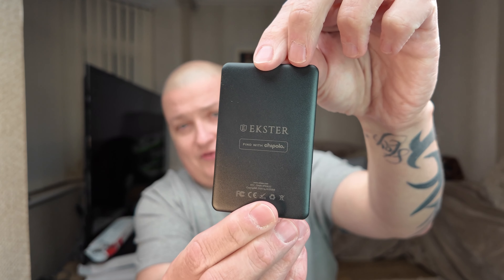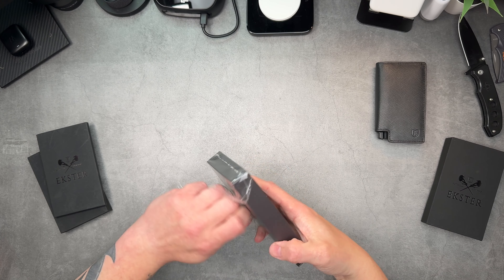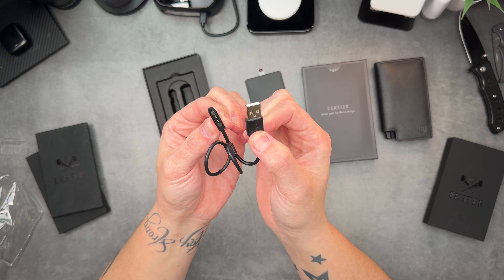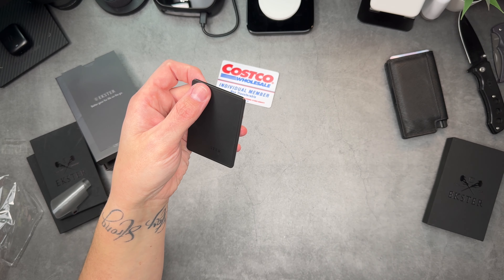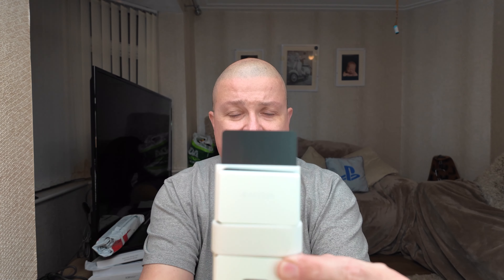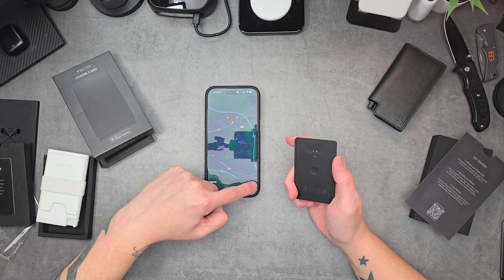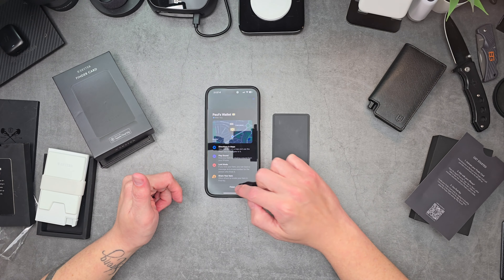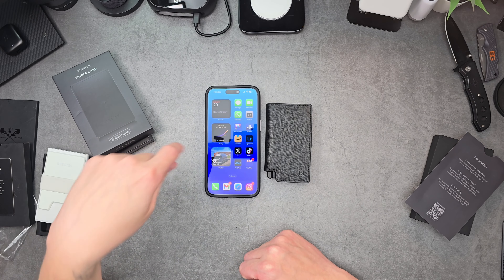Find Your Ekster Wallet With The NEW Finder Card And Apple Find My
Huge Thank You to Ekster for their continued support on the channel, they sent over their Ultra Slim Tracker card that works with Apple Find My. You can ad to you Ekster Wallet or Bag but not just that anything else you may own!

Send Stuff To Appear in Mail Time :
Rankins Media
Bootle
L20 4YX